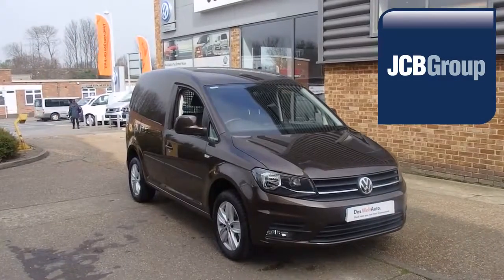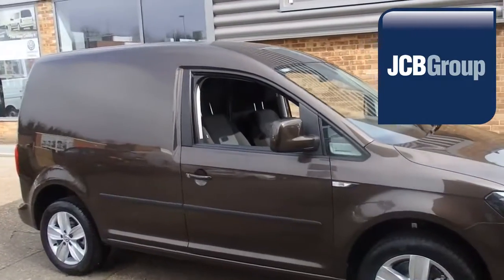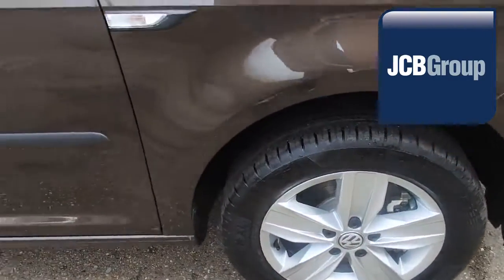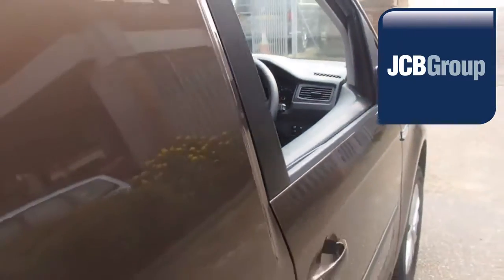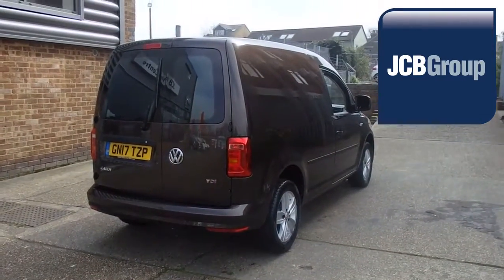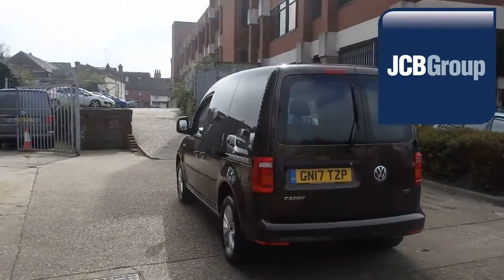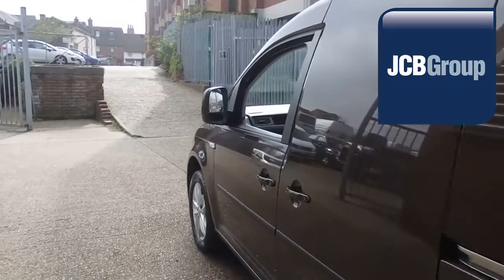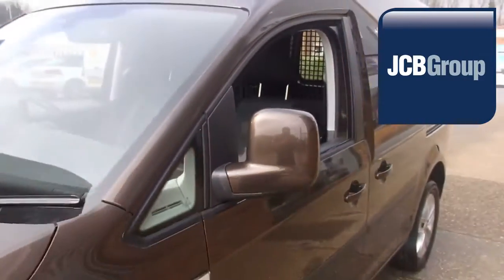GN17TZP 2017 Volkswagen Caddy 2.0 TDI (150PS) C20 Highline BMT DSG 2l